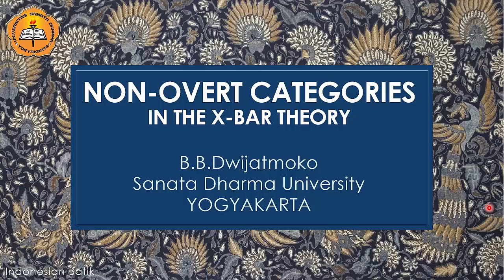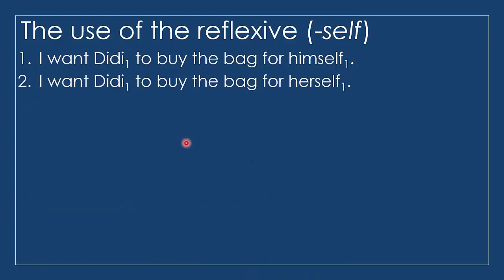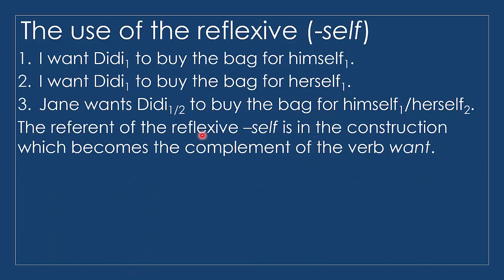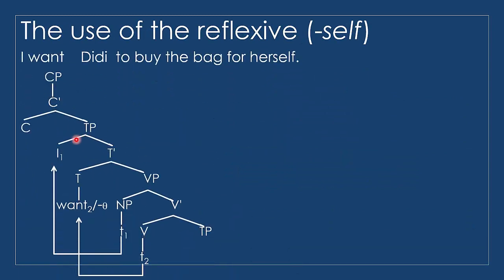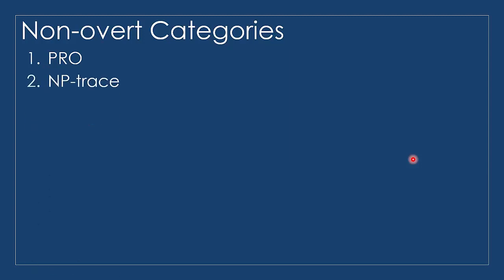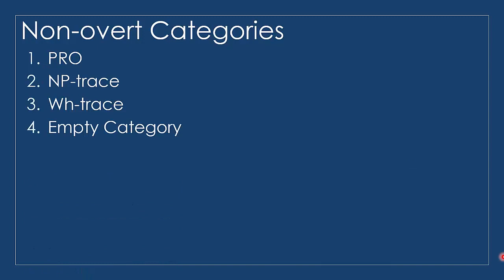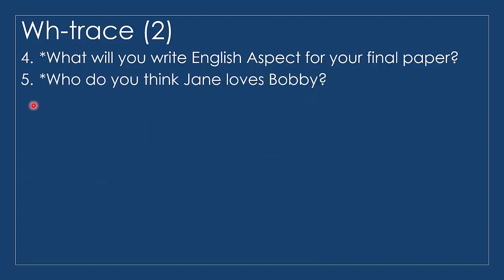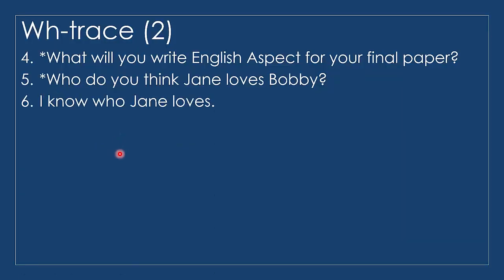The X-bar Theory: Non-overt Categories in English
This video talks about the non-overt categories in Eglish: PRO, NP-trace, Wh-Phrase, and Empty Category. It discusses the need of the non-overt categories, their characteristics, and their functions in the production of syntactically acceptable sentences in English.